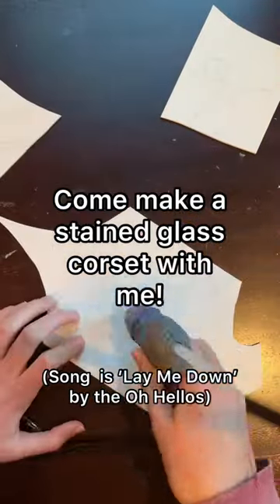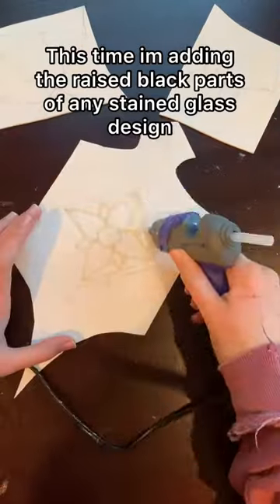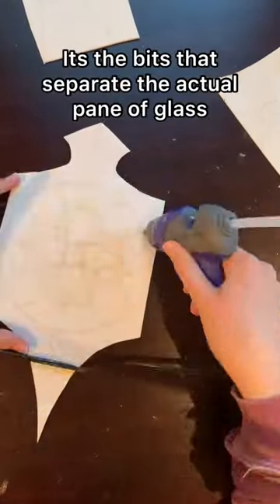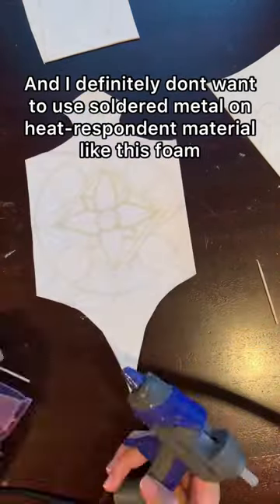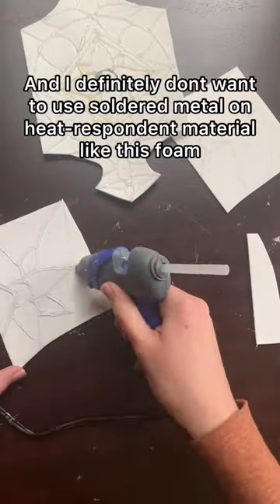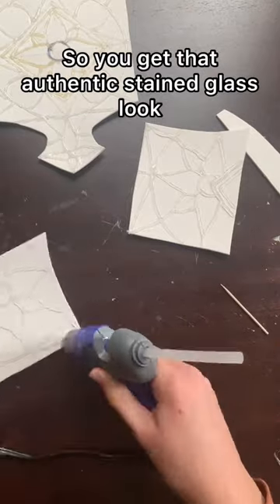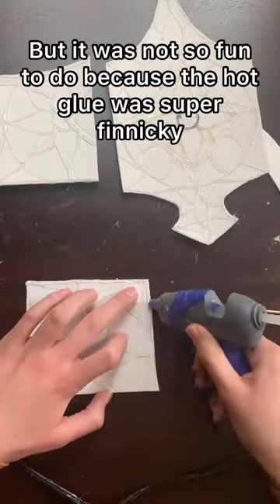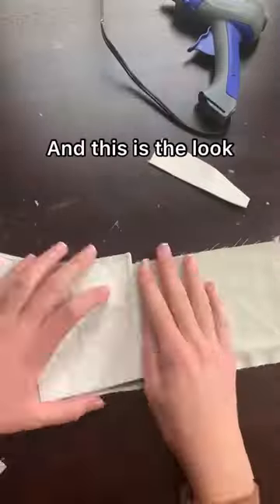Adding the details to the Stained Glass Corset!